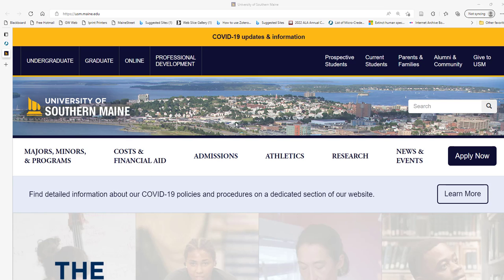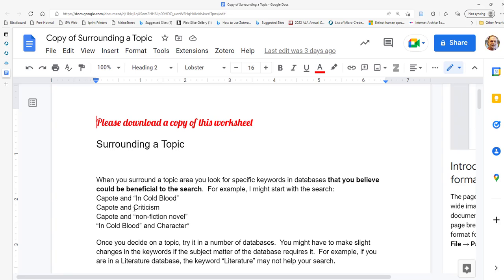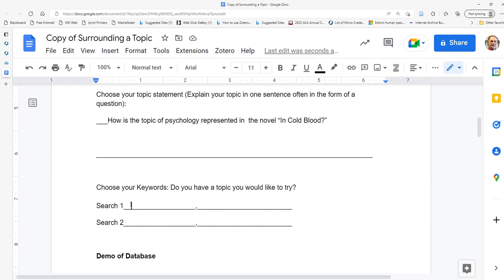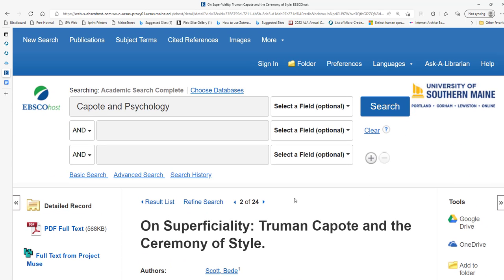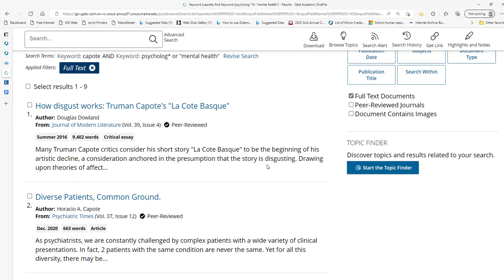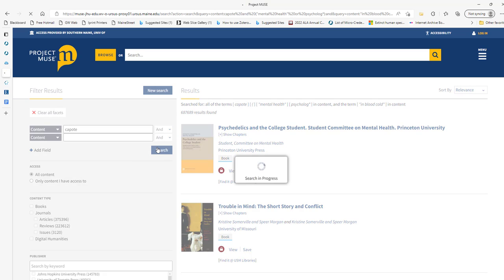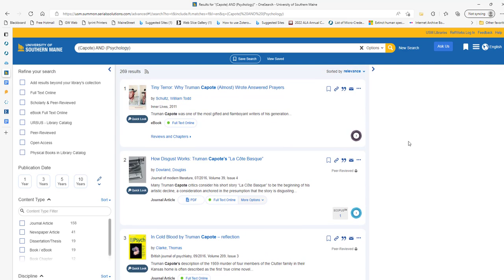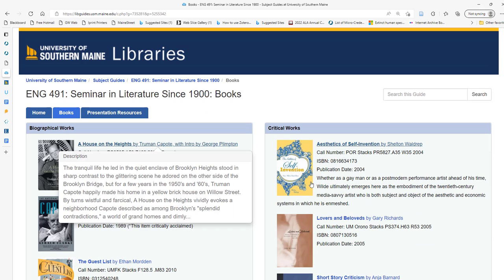Truman Capote Presentation